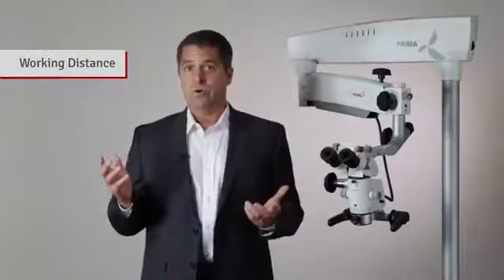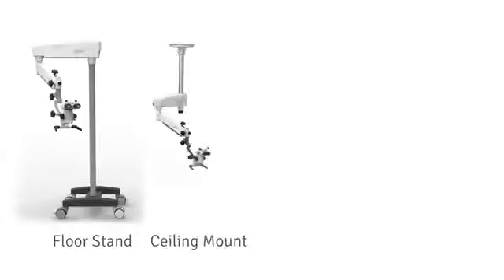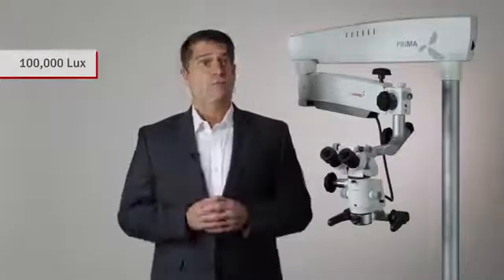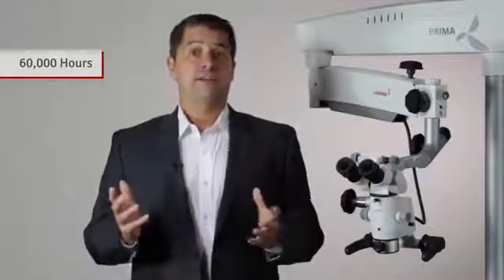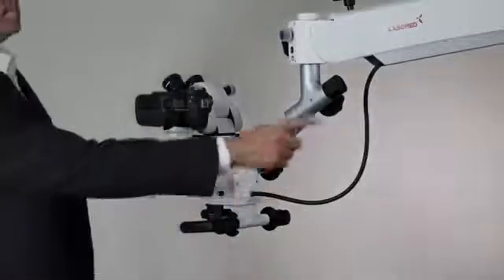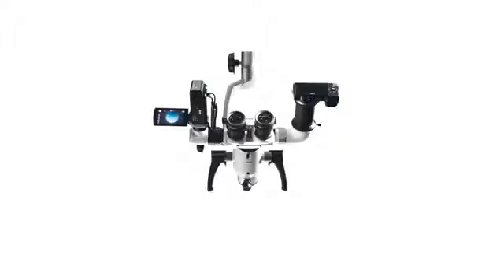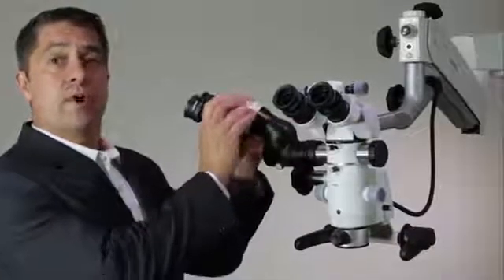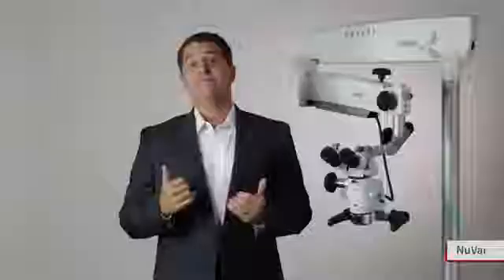Labomed Prima DNT Microscope - Features and Benefits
A New Standard in Dental Microscopy

The Prima DNT dental microscope reflects a performance-driven and modular design for the evolving needs of today's dental professional. With an intelligent LED illumination system, crisp optics, and fluid articulation, the Prima DNT is a technology leader among dental operating microscopes.

Supported by SciVision Medical in South Africa and Africa, Mauritius and Denmark. View Brochure